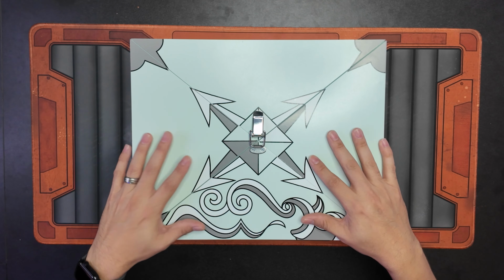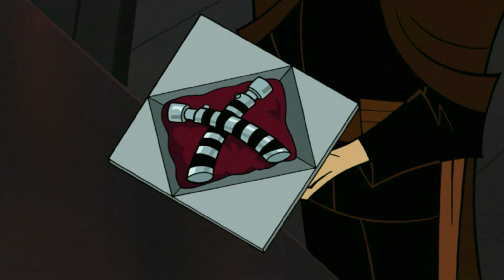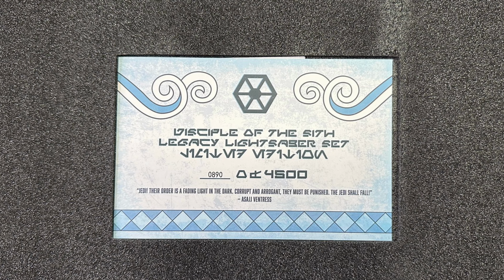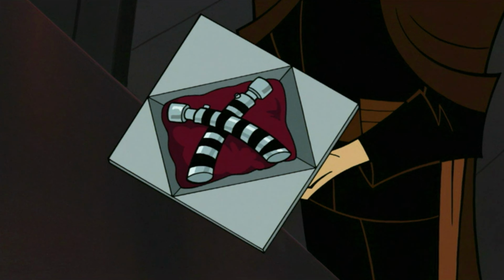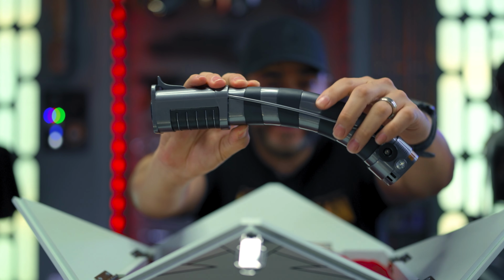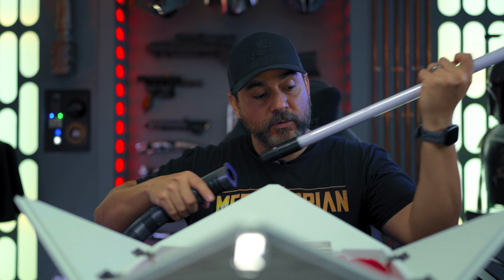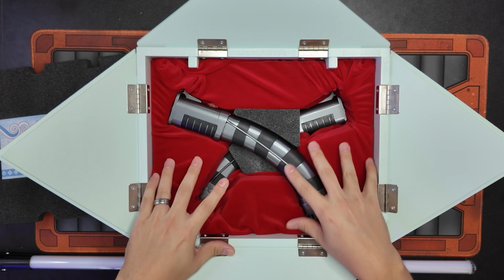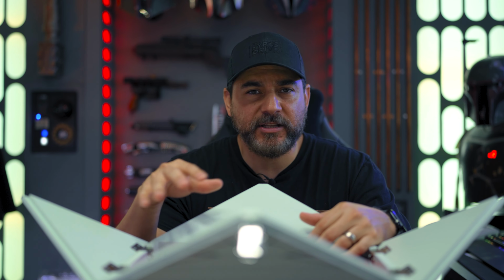Galaxy's Edge Asajj Ventress Legacy Lightsaber Set Review! BEFORE YOU BUY!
I made it back from Galaxy's Edge with the new Asajj Ventress Legacy Lightsaber Set! This limited edition box set is called Disciple of the Sith! Is it worth the money? Lets find out!

You will be able to order the Asajj Ventress Legacy Lightsaber Set on March 11th!